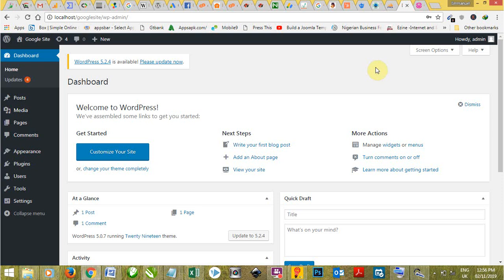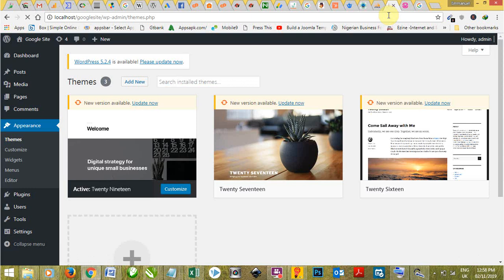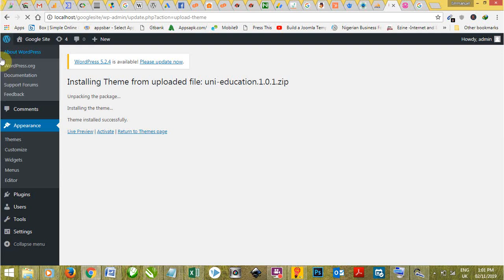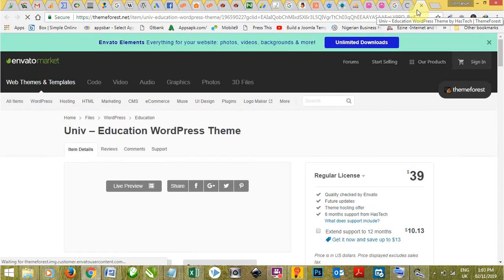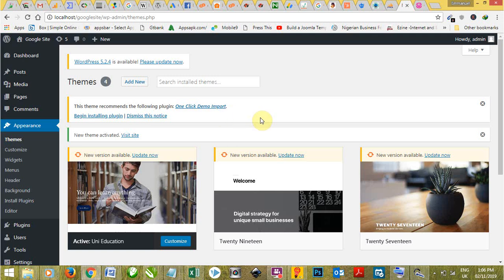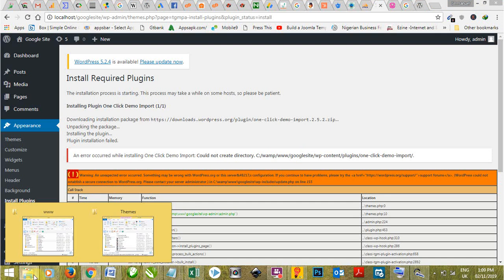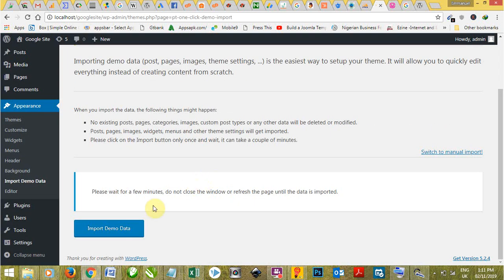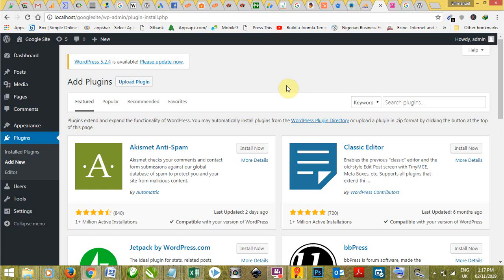How to Install WordPress Theme & Demo Content – Quick and Easy Guide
Want to make your WordPress website look just like the demo you saw? In this tutorial, I’ll show you how to install a WordPress theme and import demo content step-by-step! This is perfect for beginners who want to get their site up and running quickly, without needing to design from scratch.

In this video, you’ll learn:

- How to search for and install a WordPress theme.
- How to activate your theme and install required plugins.
- How to import demo content to make your site look exactly like the theme’s demo.
- How to customize your site after importing the demo.

By the end of this tutorial, you’ll have a beautifully designed WordPress website that you can easily customize to suit your brand!